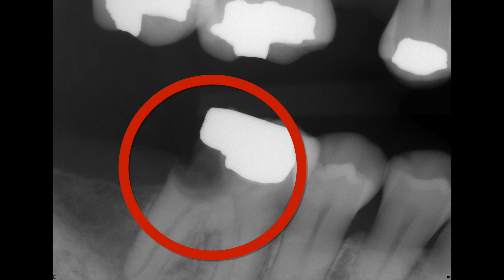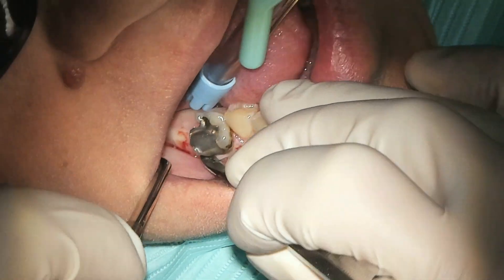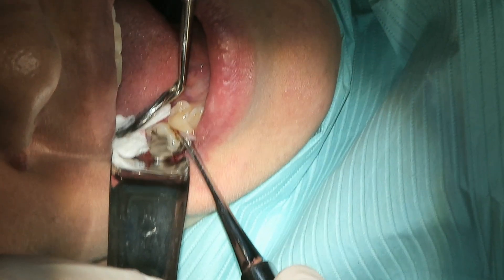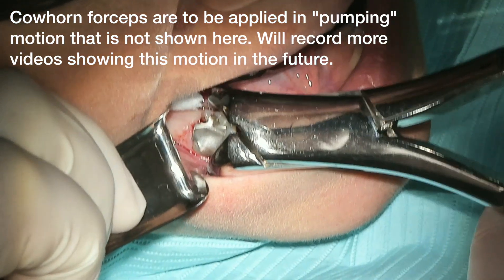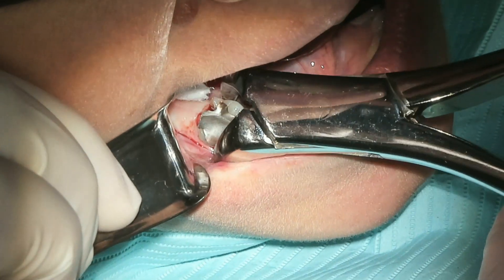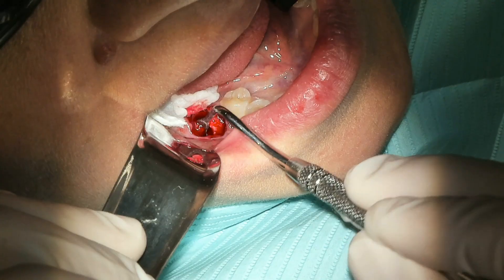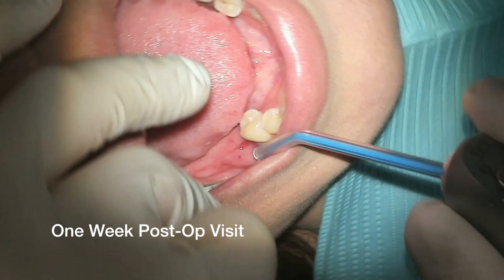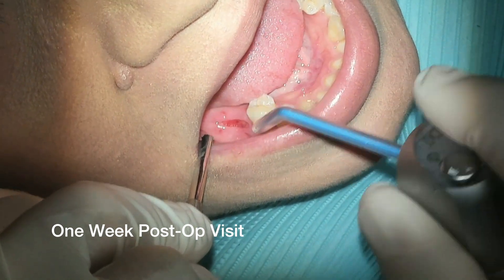Simple Extraction #30 with Cowhorn Forceps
A poor use of cowhorn forceps when a Universal 151 Forcep could have been used. Case selection is key when using lower cowhorn forceps. I will upload a better video on how lower cowhorns should be used in the future.